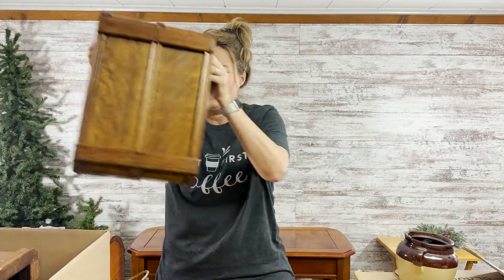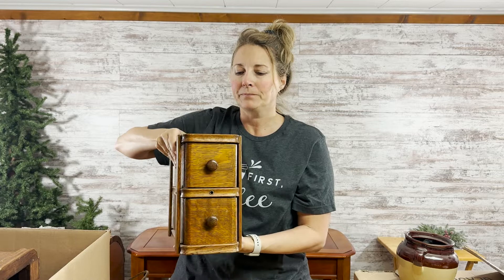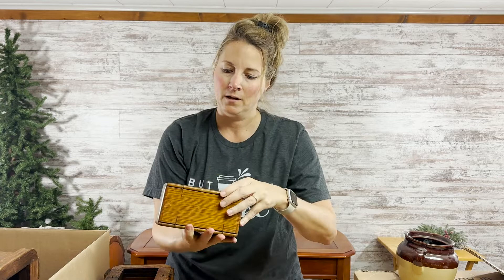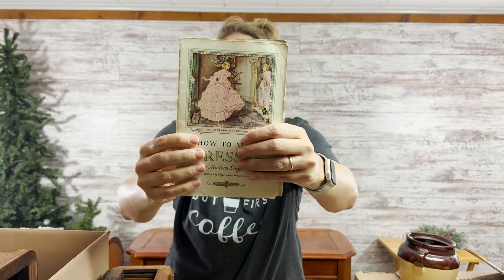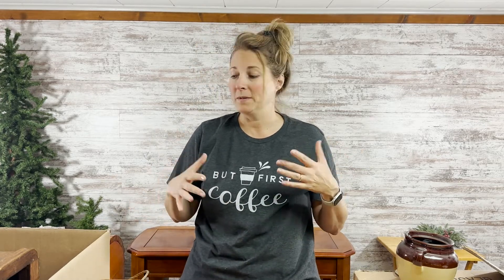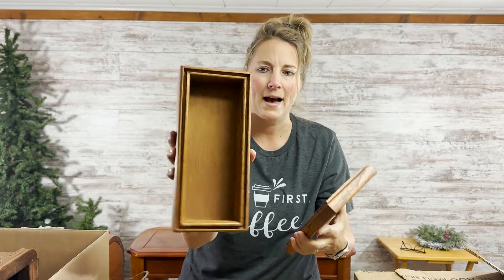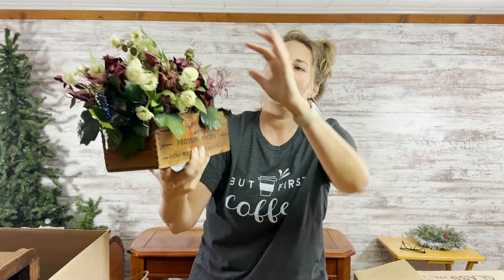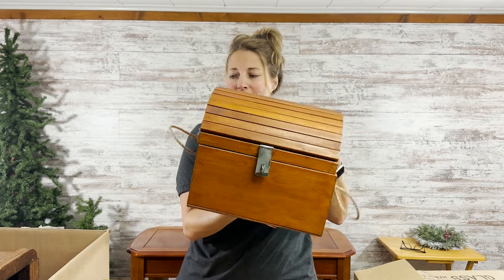Thrift HUGE Estate Sale and Auction | Thrift Haul | Thrift With Me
Live Auction and Thrifting a HUGE Estate Sale!  WHAT A HAUL!  It was quite the experience!  In this video I give you a peek at what I won at the auction and the rest of the picker sale finds.  This will be a short series so make sure to watch the playlist so you don't miss out on any of the content.  Most of the items will be up for sale on my website over the next two weeks!

ABOUT ME
Hi! My name is Alison and I am a new small business owner! My goal is to find great unique home decor pieces and keep them out of the landfills by flipping them into reimagined pieces or finding them a new home!

Interested in Purchasing my Finds or Flips!

Let’s get social!

00:00 Introduction
00:30 Auction Items
02:29 Thrifted Items